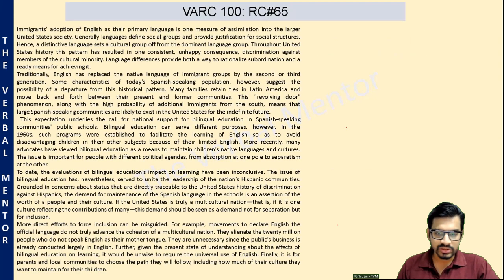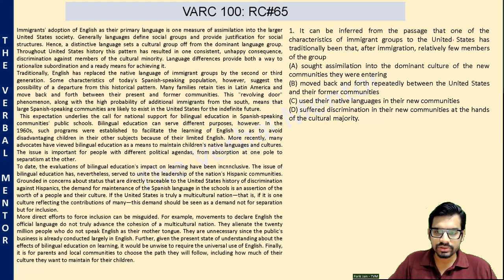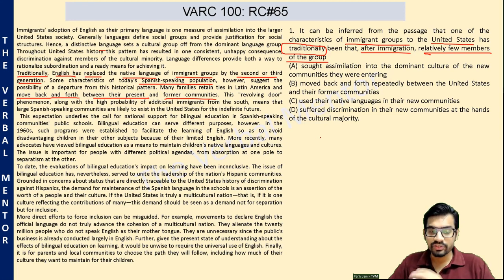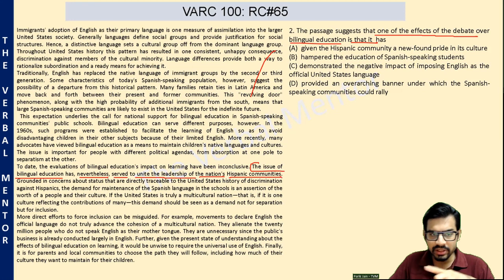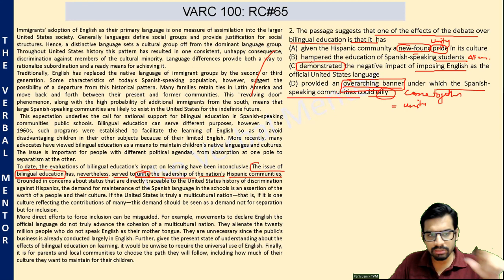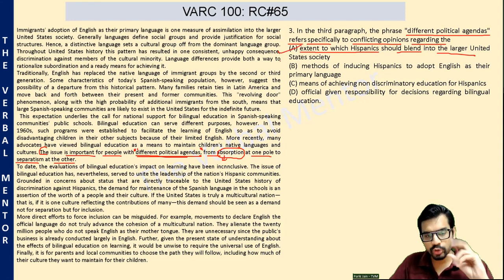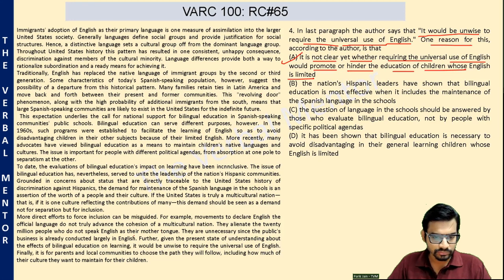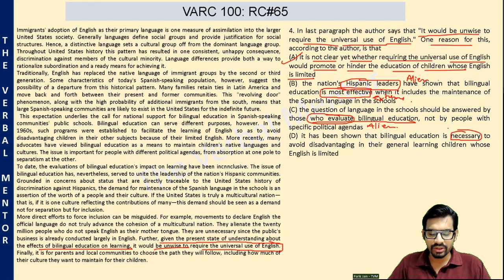CAT VARC Preparation | Free VARC Lectures for CAT | VARC 100 | RC 65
This CAT VARC lecture series amps up your Verbal preparation for CAT exam. This RC Practice playlist will help you learn how to solve reading comprehension in CAT. This video is part of a free CAT Verbal Preparation course - VARC 100.  This video and the playlist cover the most common concepts underlying the various types of reading comprehension questions asked in CAT and OMETs, all through daily practice.  Amp up your CAT exam preparation through these video tutorials. Learn how to solve reading comprehension questions in CAT effectively and efficiently.

Cheers to learning!

For free practice content and guidance for CAT exam and other MBA exams, join our Telegram group for regular updates, doubts resolution & further discussions: CAT Preparation 2022 - The Verbal Mentor